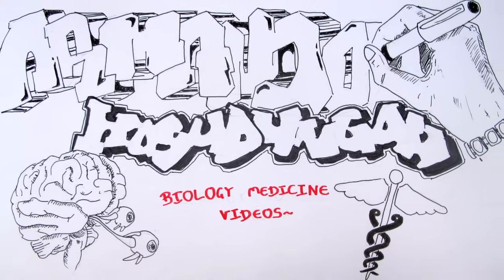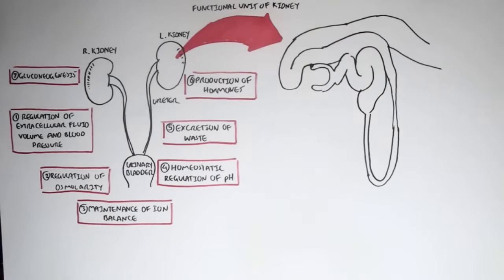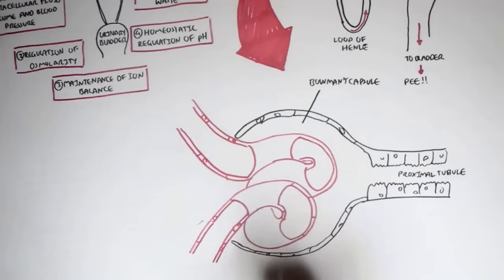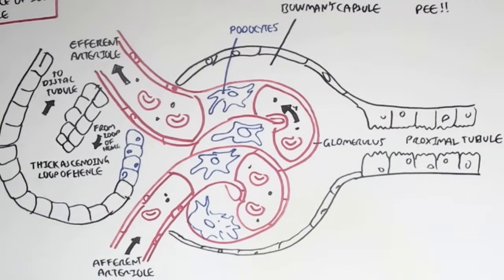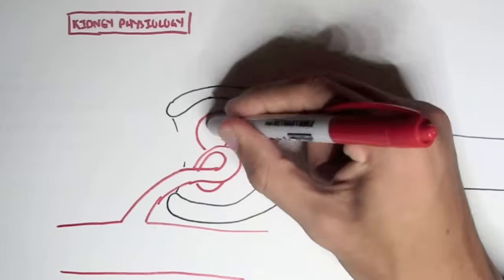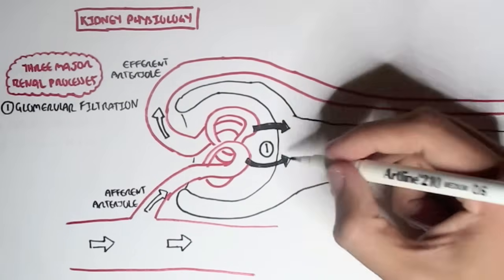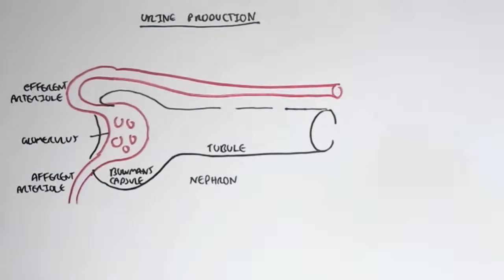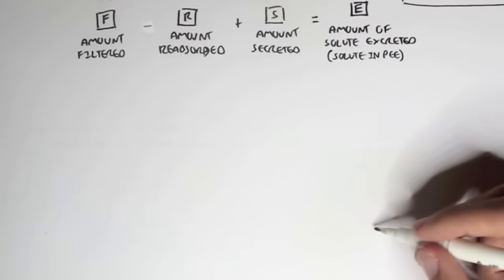Nephrology - Kidney Physiology Overview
Explore the fundamental functions of the kidneys, including filtration, reabsorption, secretion, and urine formation. This video provides a clear overview of kidney physiology and how these processes maintain fluid, electrolyte, and acid-base balance in the body.